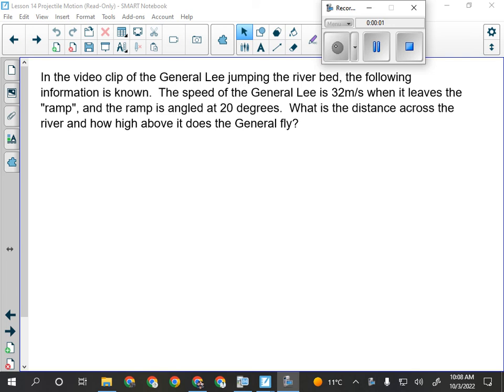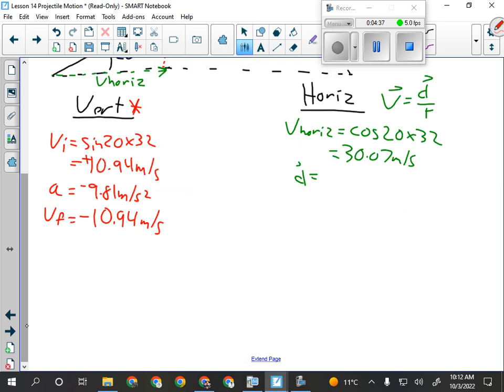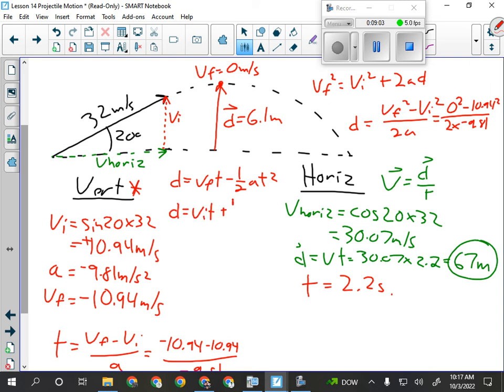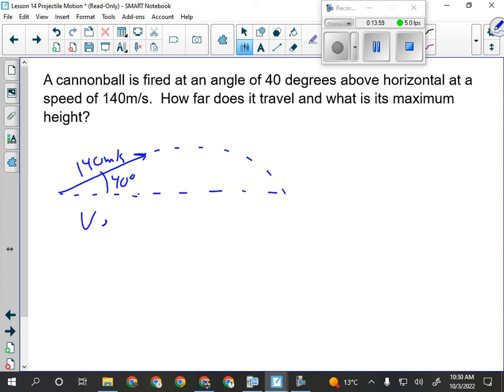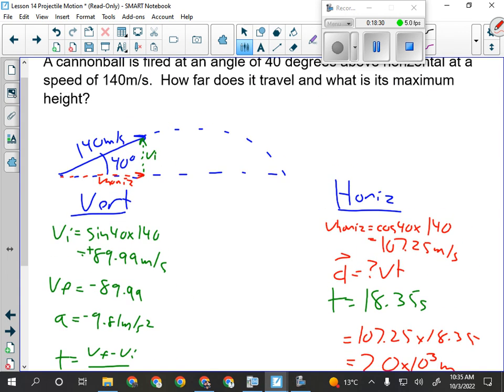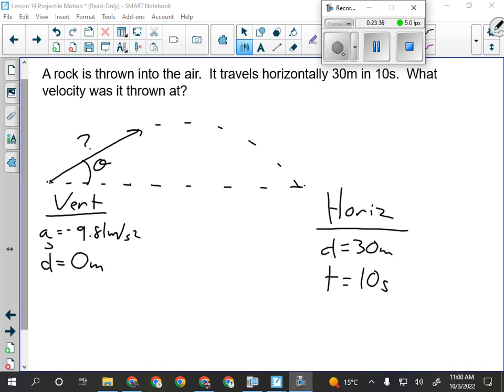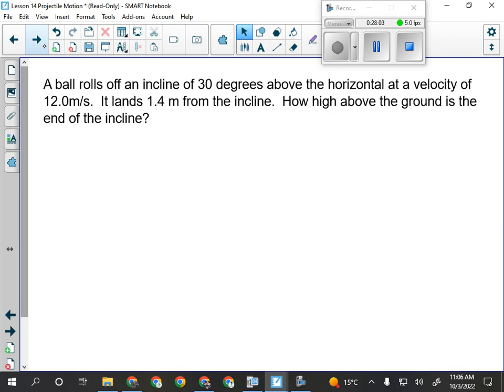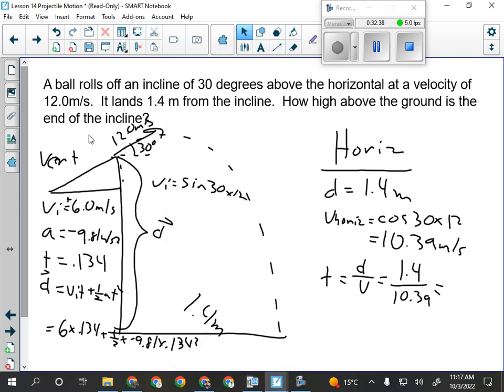Physics 20 Kinematics Lesson 14 Projectile Motion Part 3